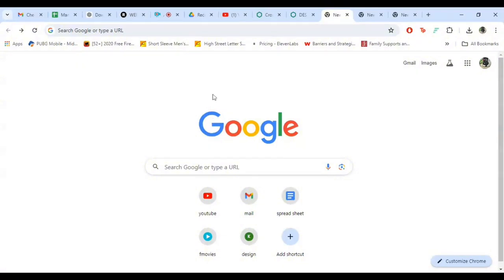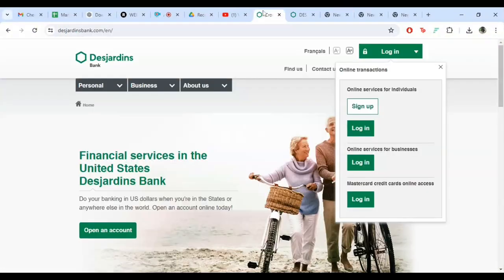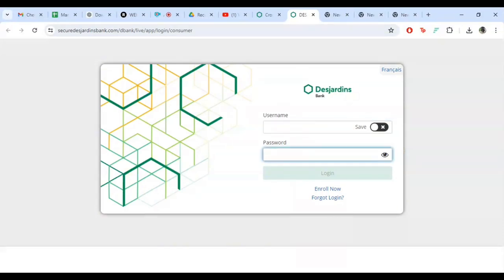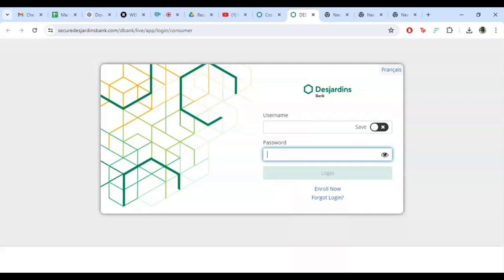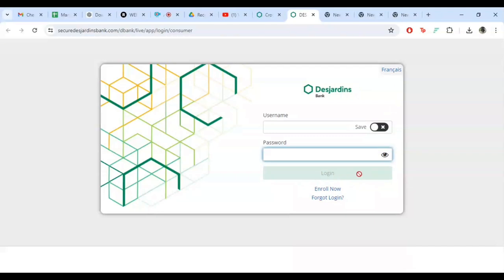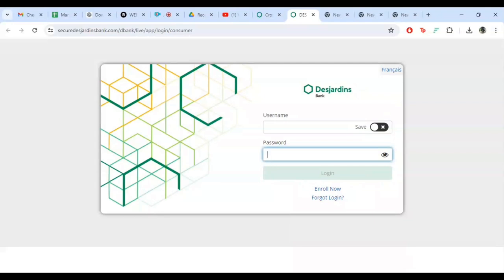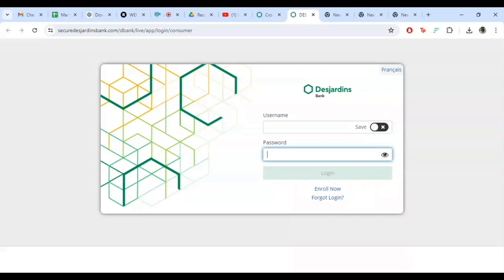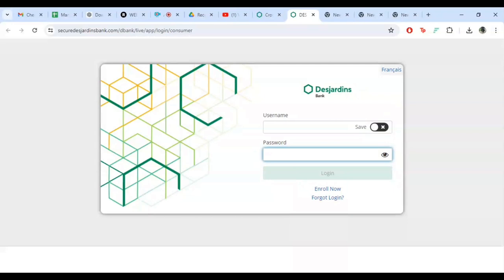How To Login Desjardins Payroll | Desjardins Sign In 2024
In this video I'll be showing you how to log into your Desjardins employee portal. So watch the video till the video till the end so that you won't miss any steps on how to sign in to Desjardins payroll account.